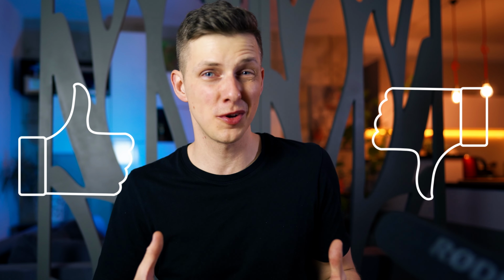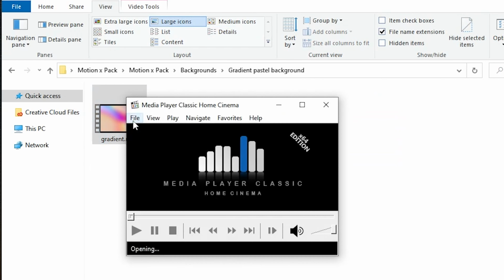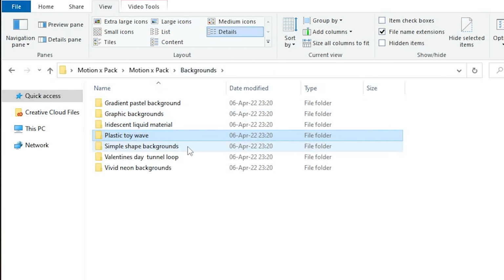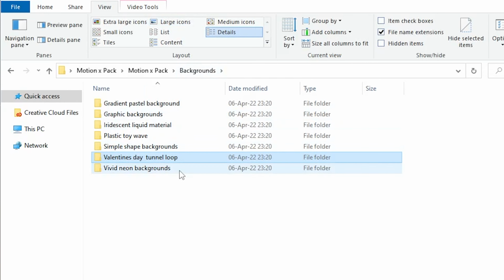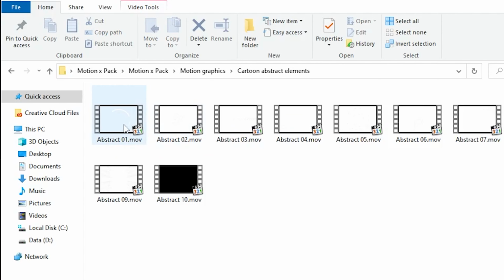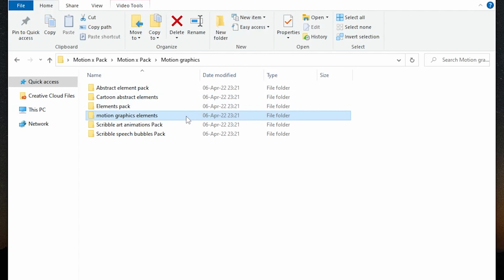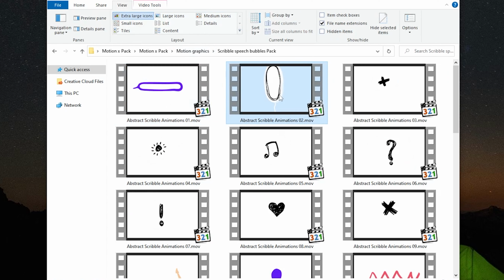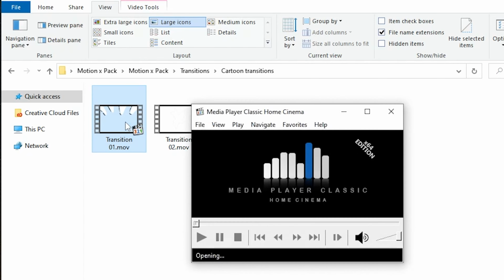What's inside Motion X Pack from Artlist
I made a review of all 17 bundles of the 𝗠𝗼𝘁𝗶𝗼𝗻 𝗫 𝗣𝗮𝗰𝗸 from Artlist
0:00 - Intro
1:25 - Gradient pastel background
1:46 - Graphic backgrounds
2:05 - Iridescent liquid material
2:27 - Plastic toy wave
2:56 - Simple shape backgrounds
3:24 - Valentines day tunnel loop
3:59 - Vivid neon backgrounds
4:43 - Abstract element pack
5:18 - Cartoon abstract elements
5:47 - Elements pack
6:23 - Motion graphics elements
6:54 - Scribble art animations Pack
7:26 - Scribble speech bubbles Pack
8:09 - Abstract Colorful Transitions
8:44 - Cartoon transitions
9:09 - Extreme transitions
9:32 - Vivid summer transitions